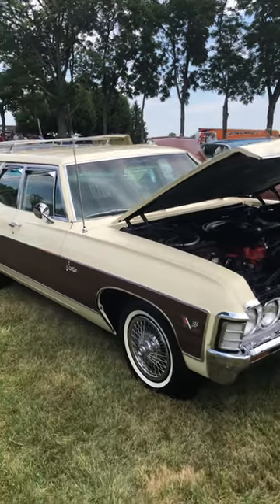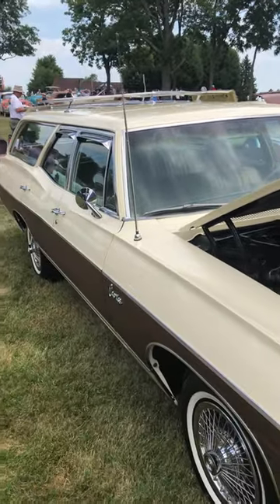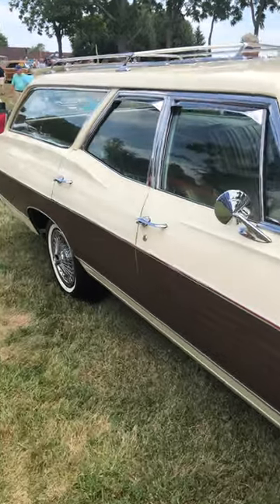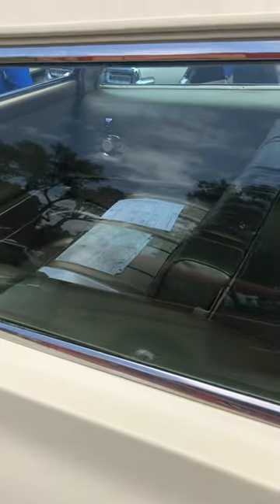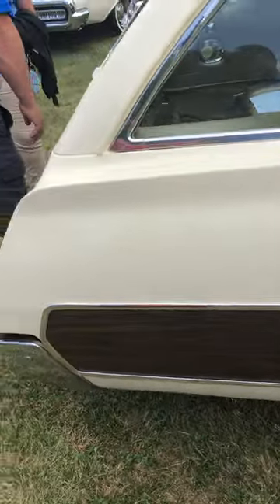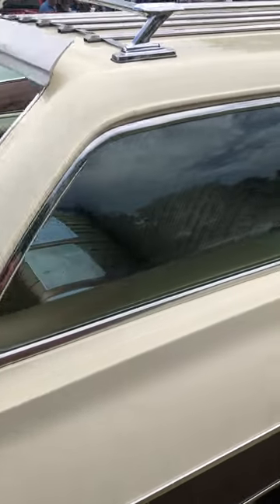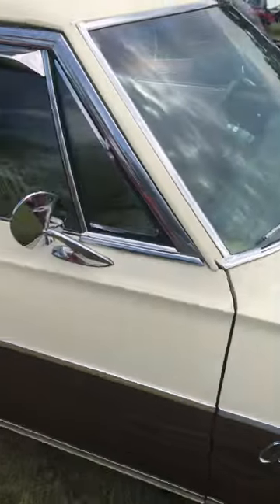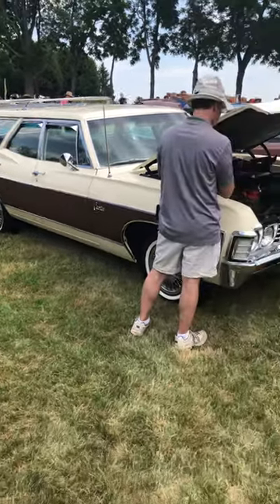Would You Keep, Cash or Collect? A 1967 Chevrolet Caprice Station Wagon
OVERVIEW
Join Greg Stanley as he walks the field at the Keeneland Concours d’Elegance for Keep, Cash or Collect.  Attend next year’s Concours in person!